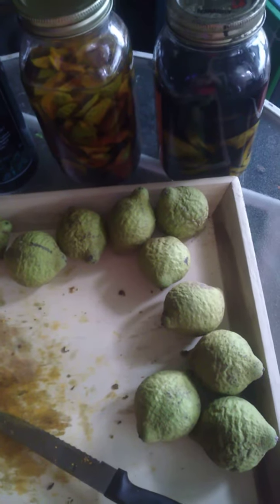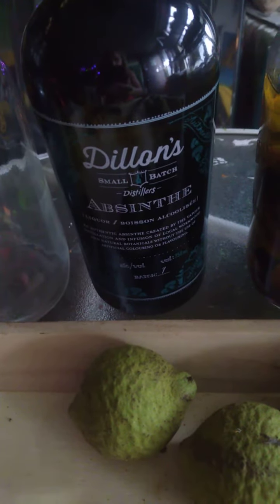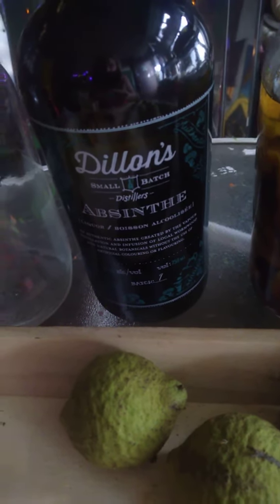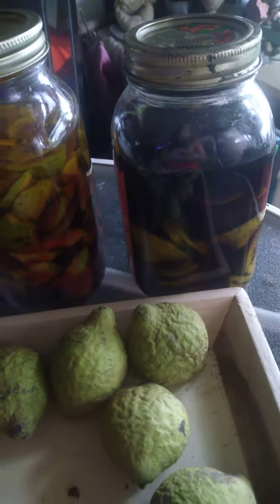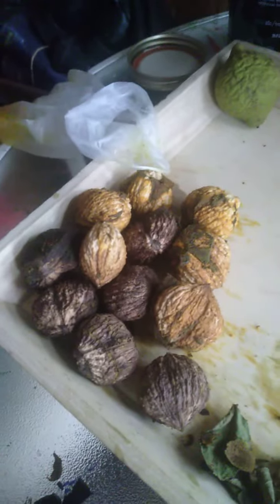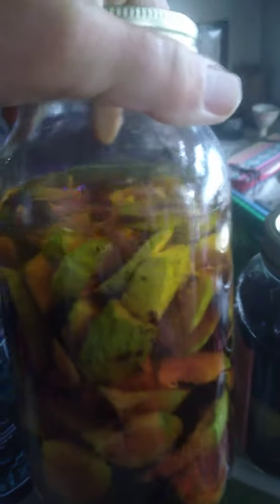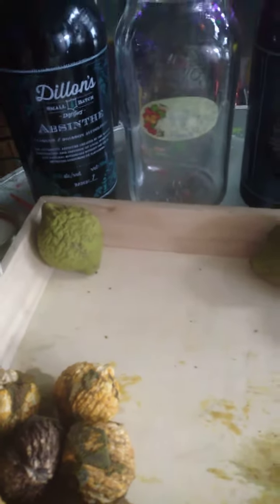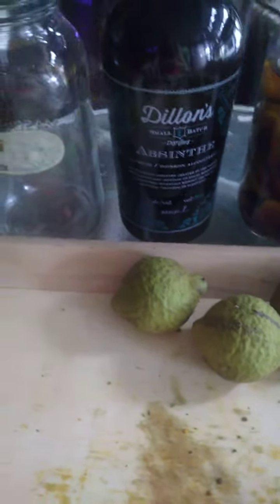making black walnut hull tincture pt. 1 August 19, 2023